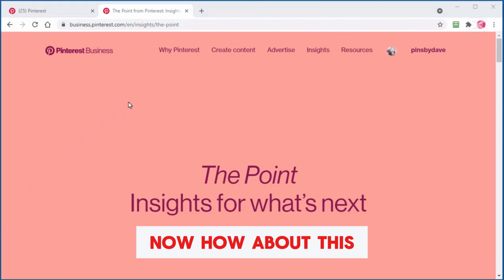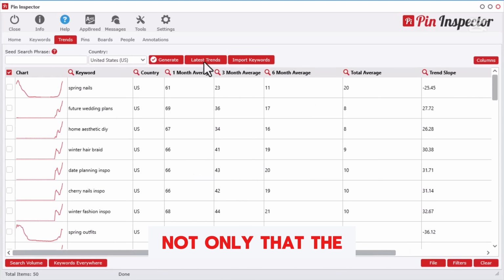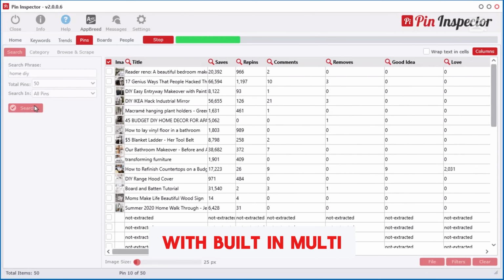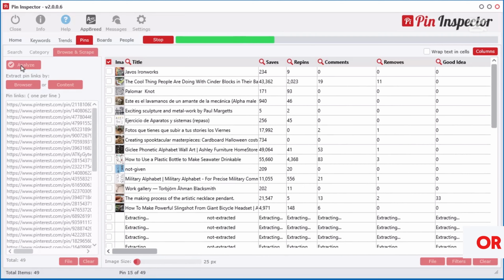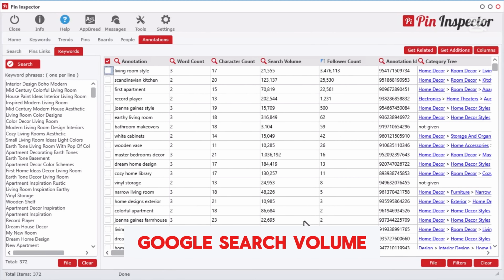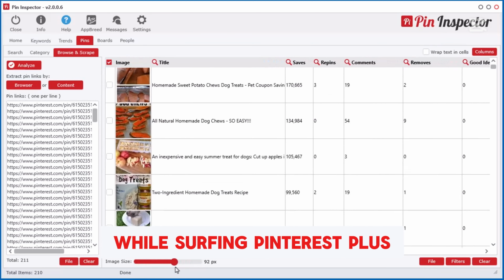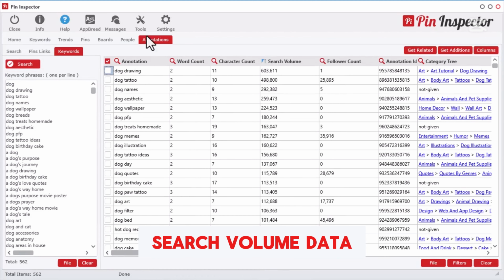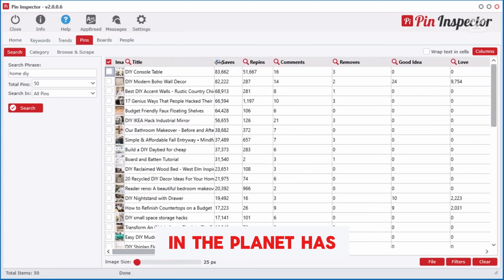Best Pinterest Research Tool for 2026 | Find Trending Keywords & Ideas Fast! (Pin Inspector Review)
Best Pinterest Research Tool for 2025 | Find Trending Keywords & Ideas Fast! (Pin Inspector Review)
: Looking for the best Pinterest research tool to find trending keywords and boost your reach? In this video, I’ll show you the top Pinterest keyword research tool to help you discover viral ideas, analyze trends, and optimize your content for maximum engagement. 🚀

✅ Find high-ranking Pinterest keywords
✅ Discover trending pins & content ideas
✅ Boost your Pinterest SEO & reach more people

📌 Whether you're a blogger, marketer, or business owner, this tool will save you time and help you grow on Pinterest!